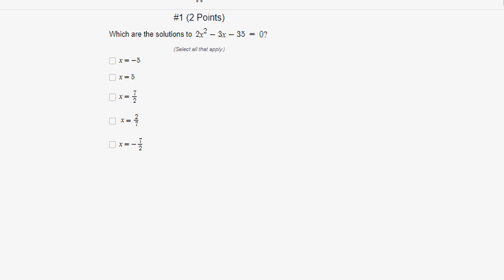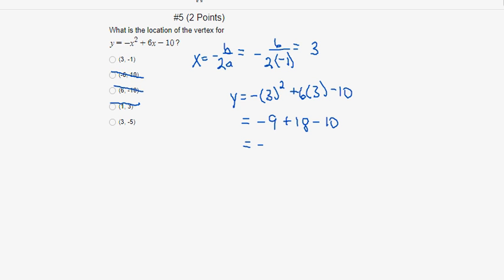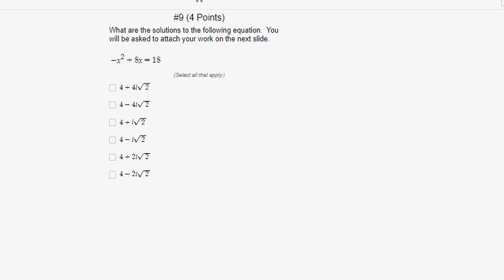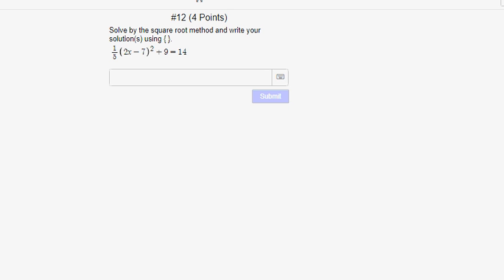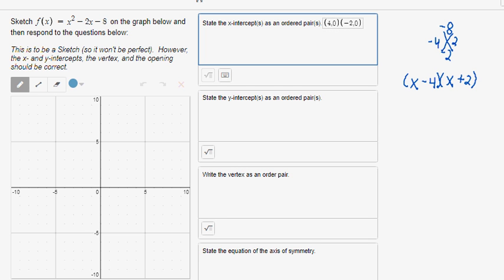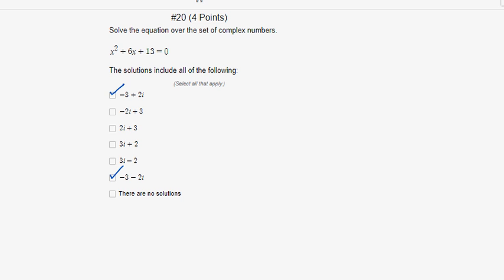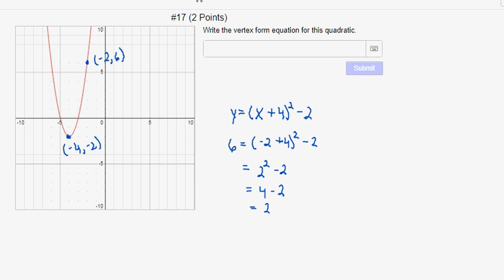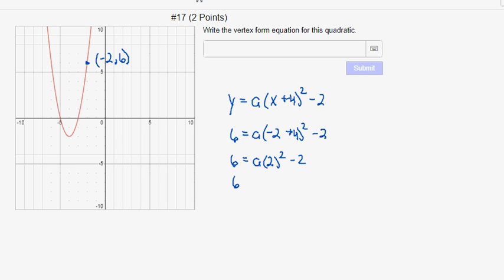Mr. White A2HN Unit 2B Test solutions